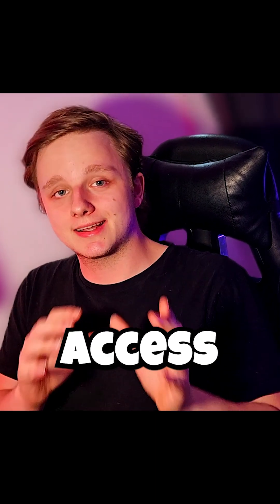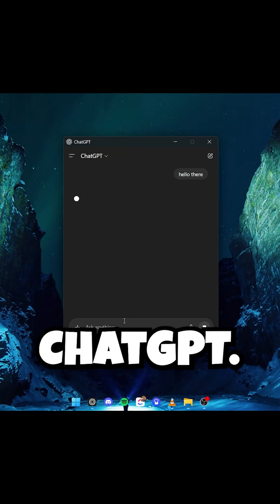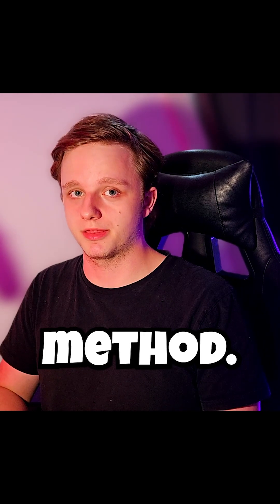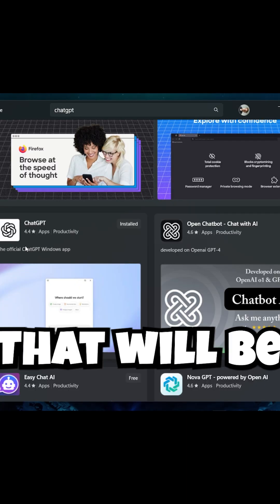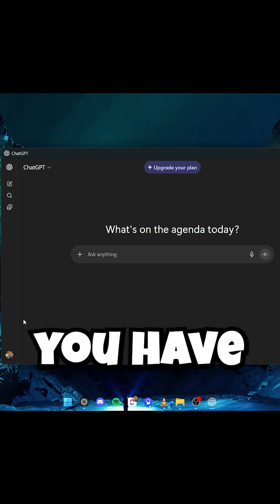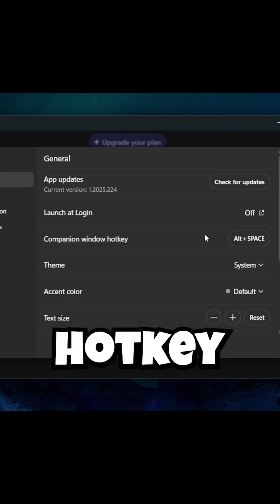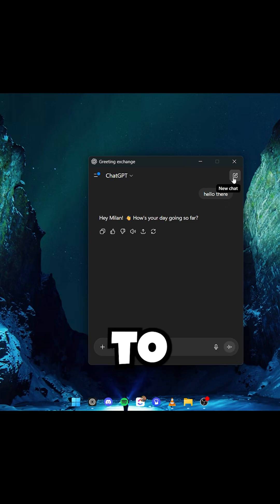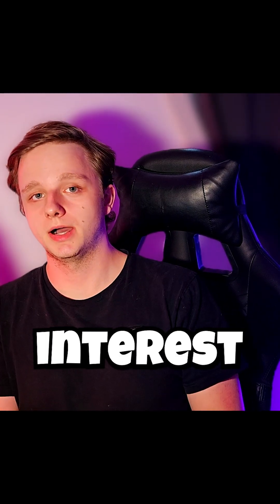Quick Access ChatGPT Directly On Your Windows For FREE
🔥Summary🔥

Want instant access to ChatGPT right from your Windows desktop—for free? Simply download the official ChatGPT app from the Microsoft Store (now free for all users) and open it from anywhere with a quick **Alt + Space** shortcut—no browser needed, just seamless productivity. ([El País, The Verge, OpenAI Support])()

✨Timestamps✨
0:00 - Hello There!
1:00 - Educational Advice
2:00 - Make Sure To Subscribe Too!